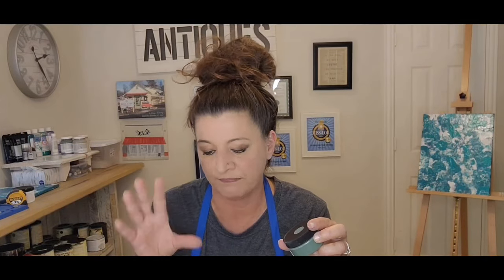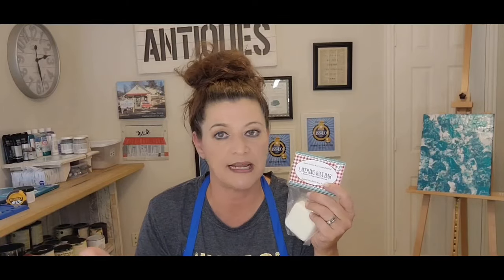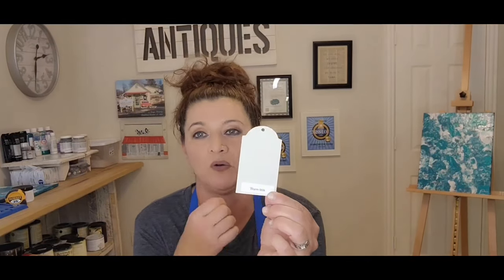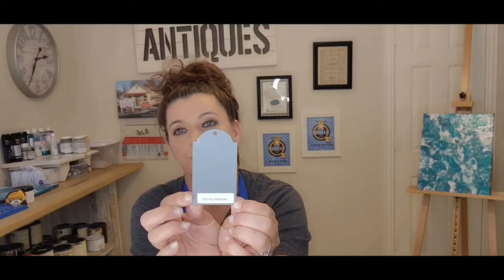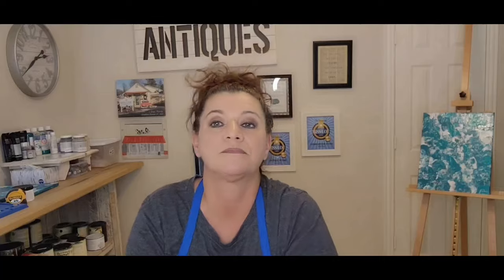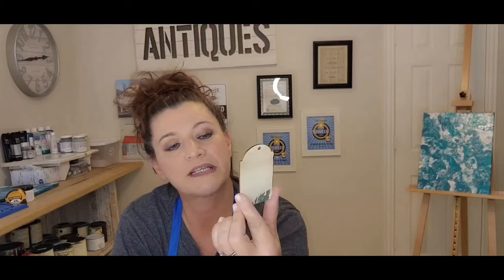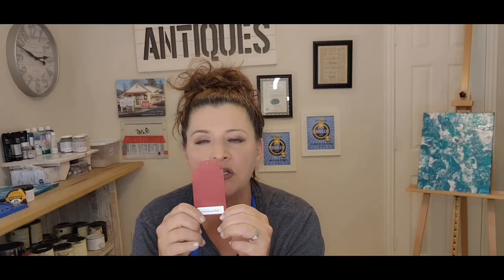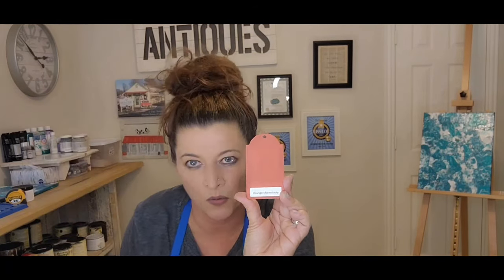Have you heard about this Furniture Paint?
Introducing "My Secret Is Out" acrylic furniture paint – the ultimate solution for transforming your furniture into stunning, personalized pieces that reflect your style.

Check out the wide range of rich, vibrant colors to choose from, the creative possibilities are endless. Whether you're reviving an old dresser, adding a pop of color to a plain table, or completely reinventing a piece.